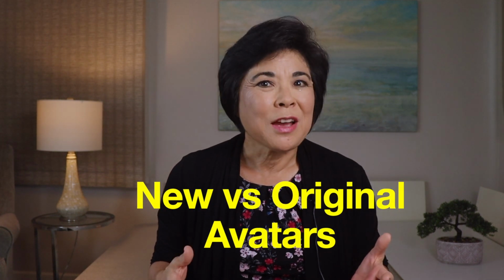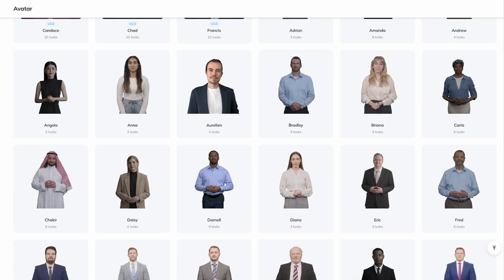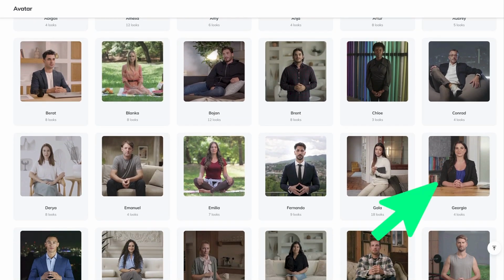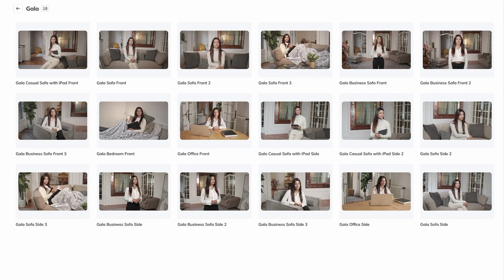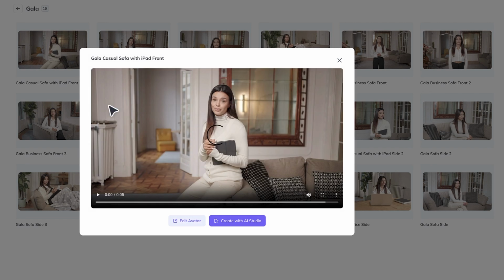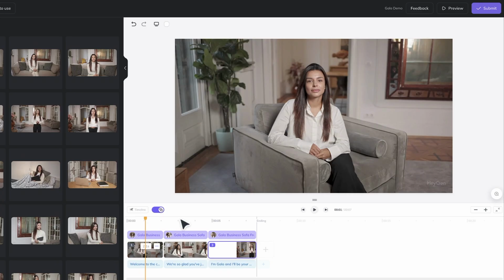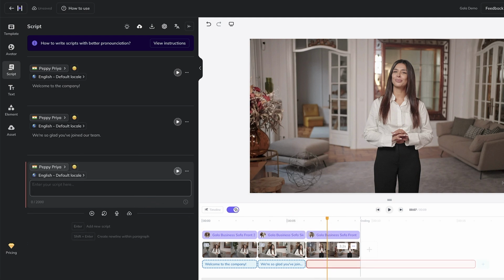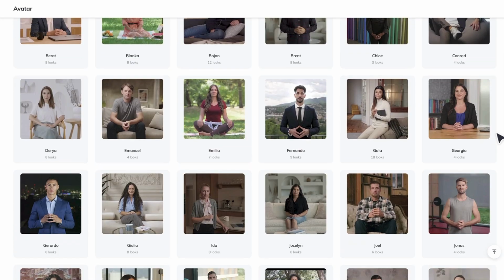Create Talking Avatars for FREE | HeyGen Avatar AI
Looking for FREE AI Avatars? Watch this!

In this quick HeyGen AI tutorial, I'll show you how to create HeyGen Avatar videos for FREE. These talking avatar AI spokespersons now come with different backgrounds and poses. You can enter a text to speech script, get access to many AI voices, and  translate video to another language. This video also covers the updated HeyGen pricing plans.

4️⃣ To have me build an interactive video for your organization. visit my

⏰ Chapters ⏰
0:00​ - Intro
0:10 - New HeyGen Avatars (FREE Plan)
0:42 - HeyGen Avatar Demo
1:59 - HeyGen Creator Plan
2:36 - HeyGen Teams Plan
3:04 - HeyGen Enterprise Plan

About this video:
Kimberly Goh reveals how create HeyGen avatar videos with the new FREE talking avatars. This tutorial also covers the HeyGen pricing plans and how to get HeyGen for free.